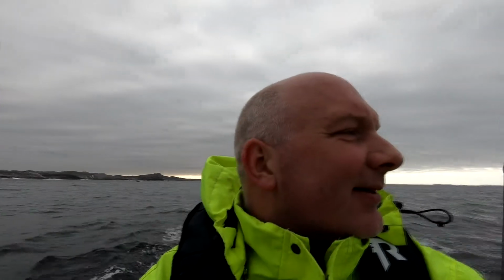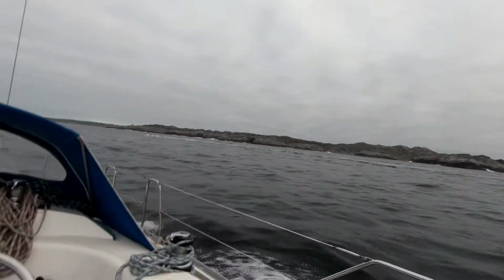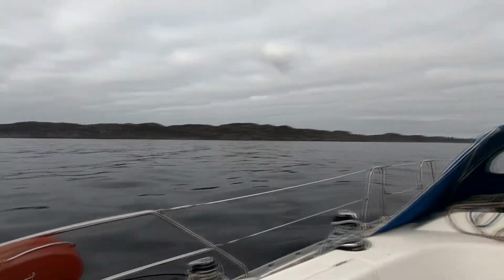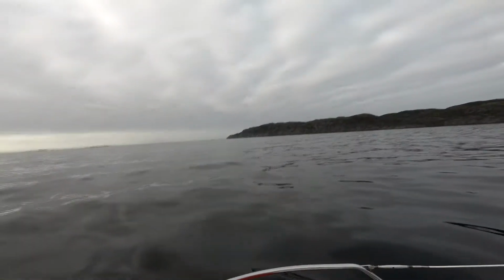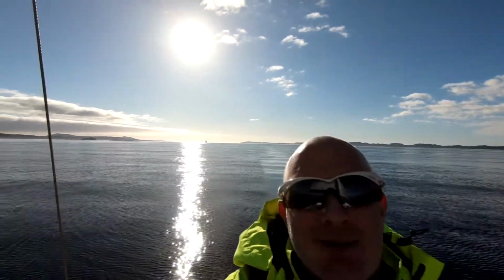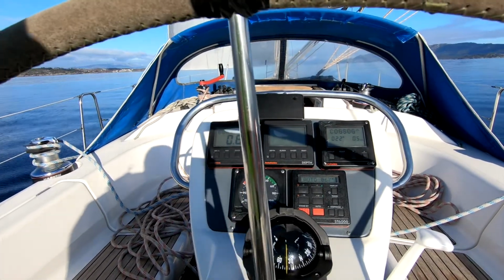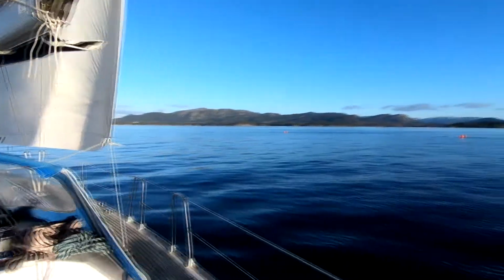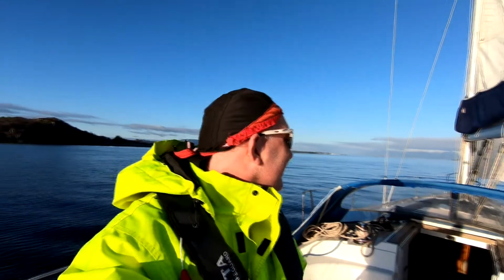Bavaria 41: Leg 3 motoring and SNAILING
Unfortunately we didn't have any wind , but on this stretch i'd prefer to little over too much.